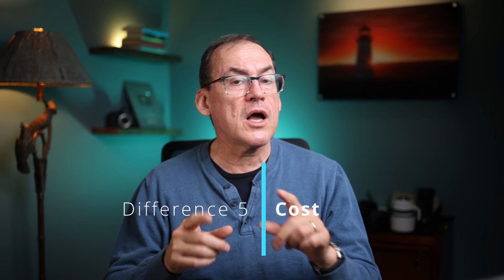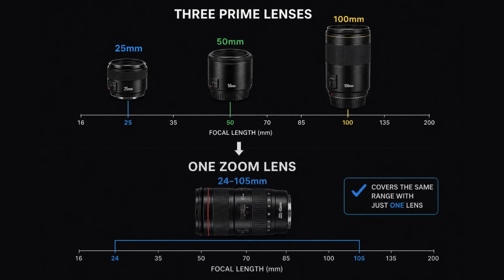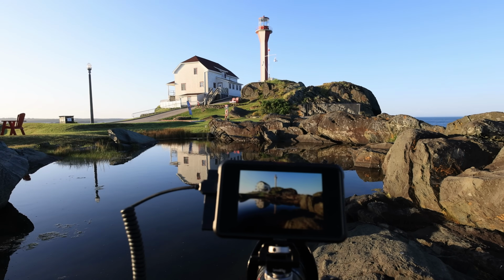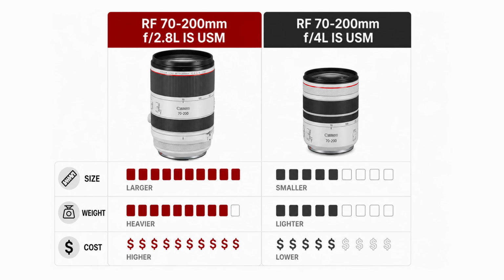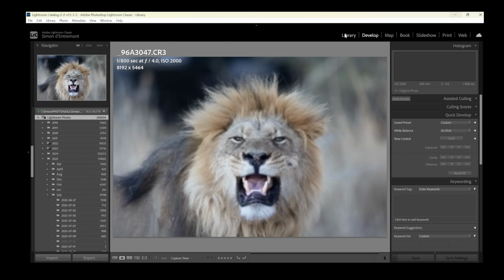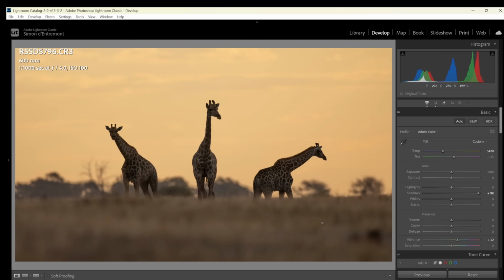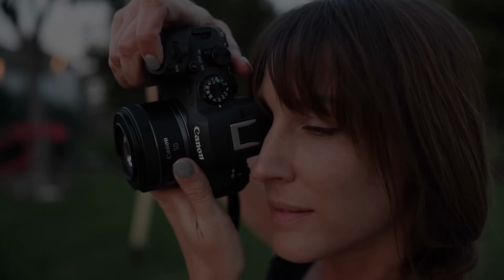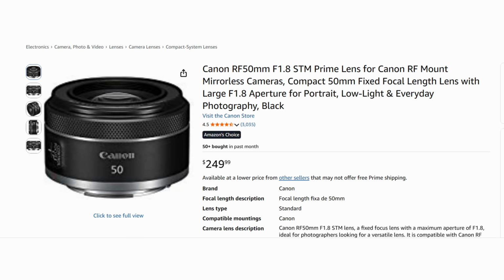Are PRIME LENSES worth it over ZOOMS?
My equipment:
Kase Filters I use:
16 TB hard drives for NAS